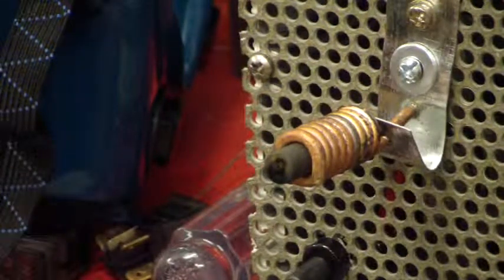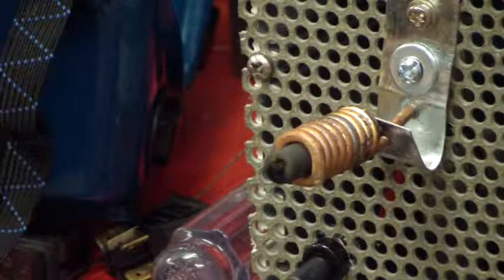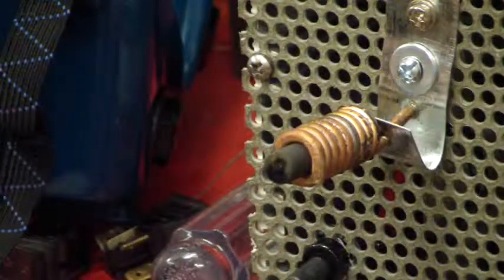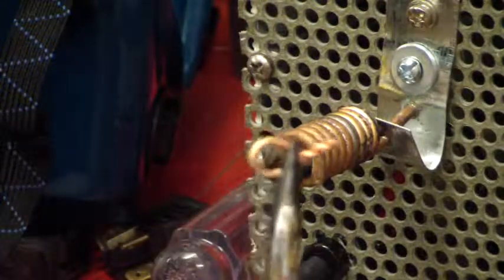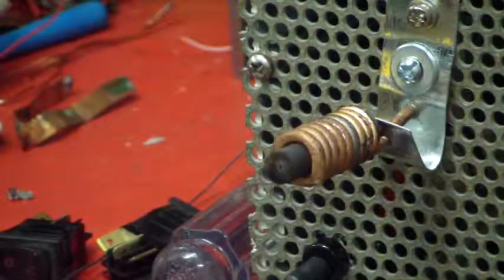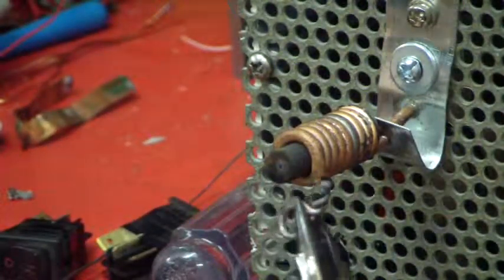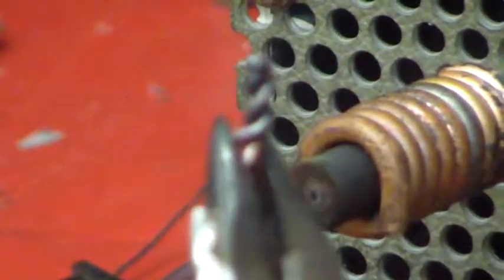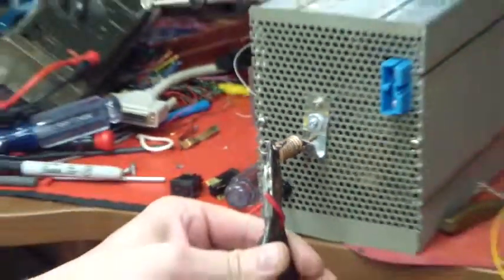Testing home made wire welder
Here I am testing the welder using 14awg copper.  I should not that the welder is not intended to be used on such large wire, but it is good to know that it will weld it with a little playing around.